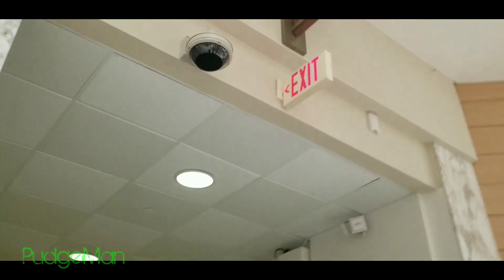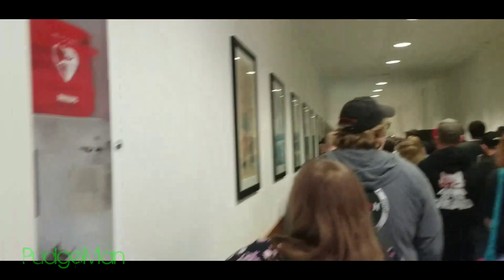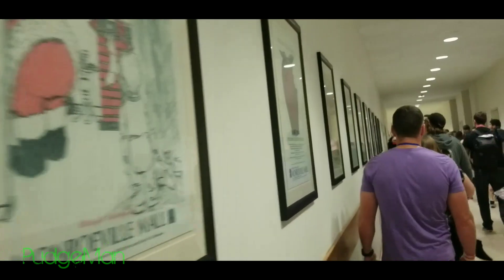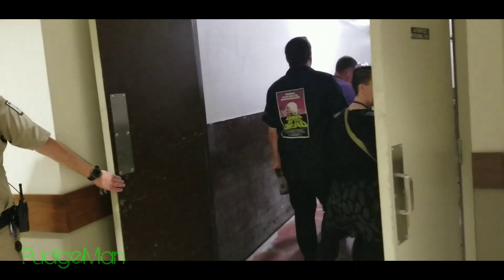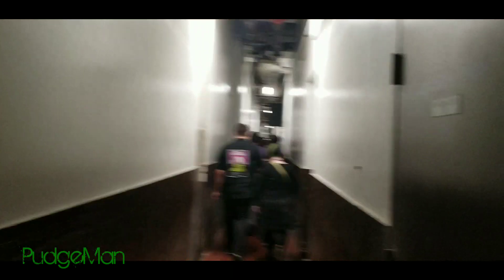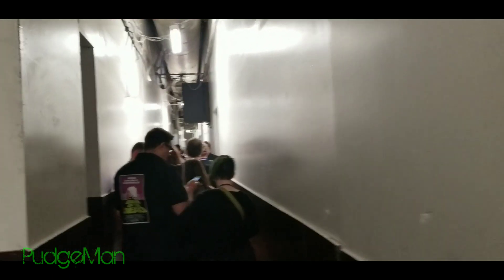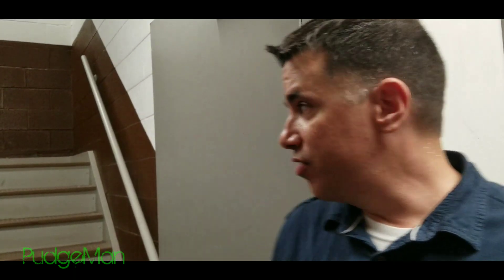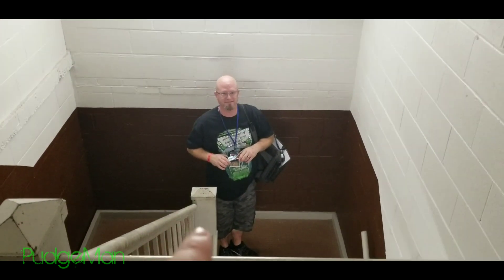Living Dead Weekend Tour Part 2!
Here is footage from the 2nd half of the tour!!!    I was "fanboying" the whole time Haha.

I have one more video to come of this event.  It includes vendors and a demo from the Helicopter Zombie with Tom Savini in full makeup!!!